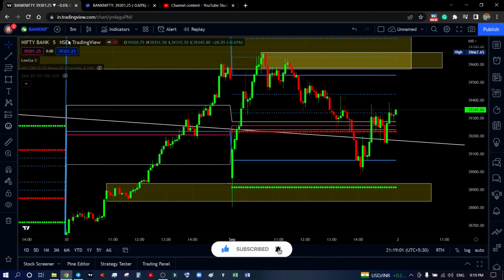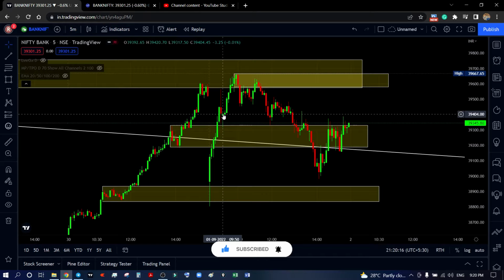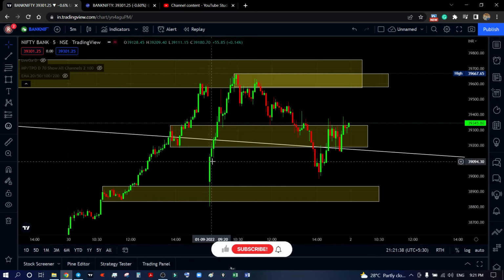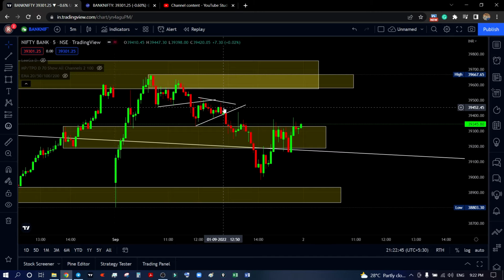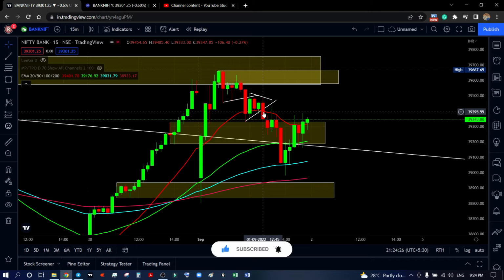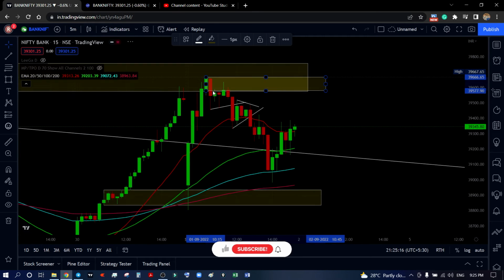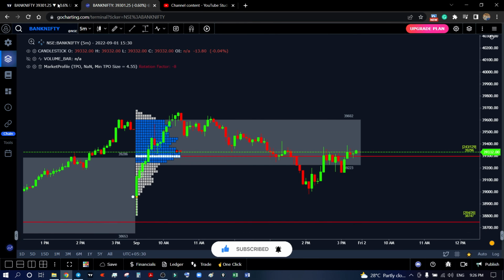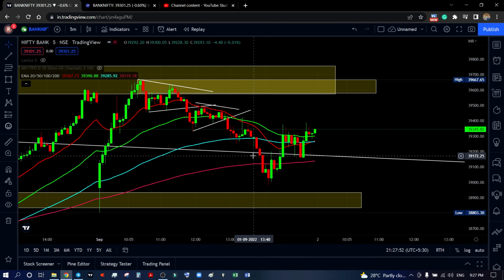Bank Nifty Tomorrow Prediction | Intraday Trading | Stock Market | 1st Sep 2022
Bank Nifty Tomorrow Prediction for Intraday Trading in Stock Market.

Learn to trade professionally.